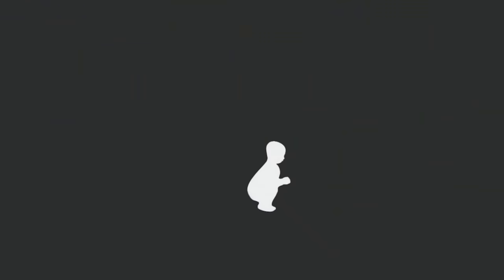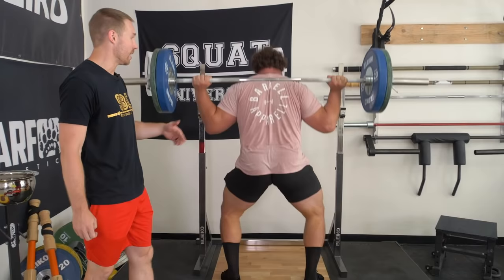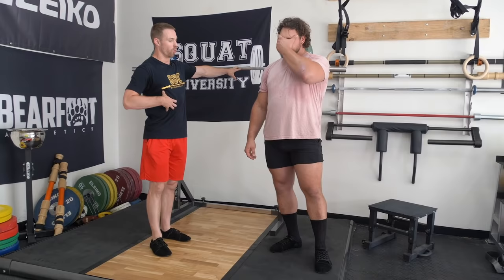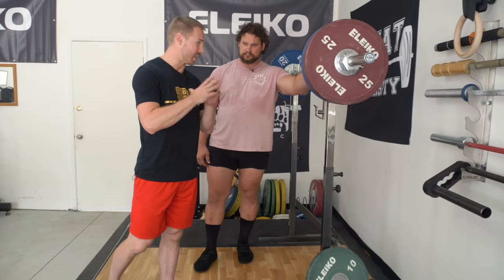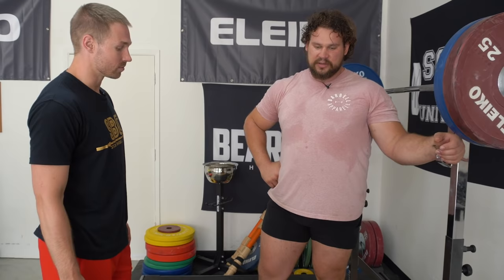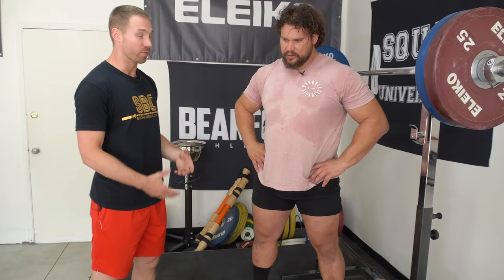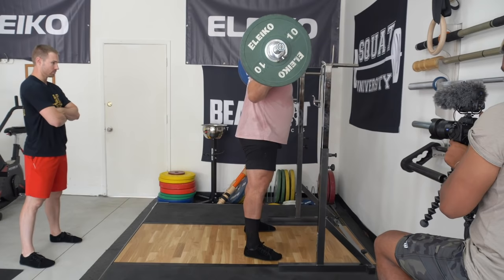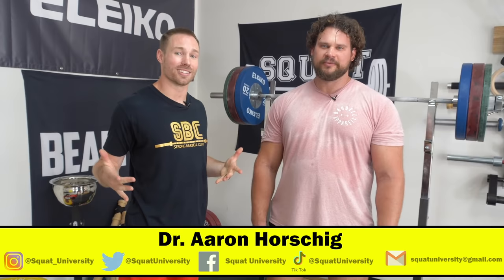The GREATEST Squat Tutorial (feat. 2019 World's Strongest Man Martins Licis)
Martins Licis & Dr. Aaron Horschig take you step-by-step through the squat lift. In this video you'll learn the basics to a strong and great looking squat!

Key Points:
1) Pin the barbell tightly against the ‘shelf’ of your upper back.
2) Establish a stable tripod foot.
3) Generate external rotation torque at the hips (Verbal cue: squeeze your glutes or spread the floor)
4) Create a rigid trunk by taking a big breath and holding it tight. (Verbal cue: big breath & core tight)
5) Hip hinge to engage the posterior-chain. (Verbal cue: hips back)
Remain balanced by keeping the bar over the mid-foot during the entire squat.
6) Hips and chest rise at the same rate on the ascent.

Big thanks to 3d4Medical and their app Complete Anatomy for the visual of the body today. If you would like to use their app at a discounted price, check out this